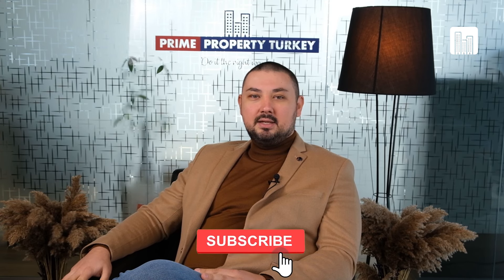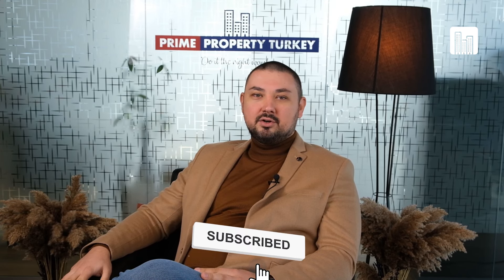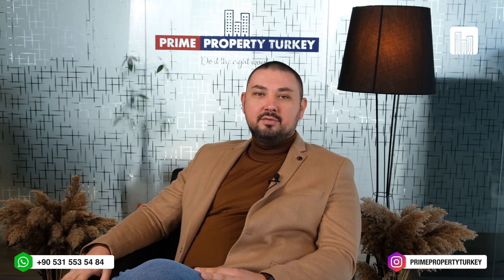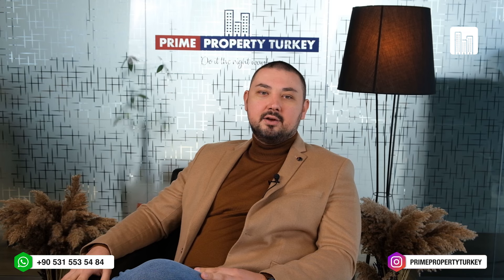Turkish Citizenship by Investment | Prime Talks Ep.4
Turkey offers a prime opportunity for foreigners to obtain Turkish Citizenship by investing minimum of $250.000 in Turkish Real Estate. This episode was filmed in Istanbul and Justin Mays, Cofounder Prime Property Turkey gives you the basic tips, including Rules, Regulations, Eligibility Criteria, Required Documentation and some of the pitfalls when buying a property to get Turkish Citizenship.

Download our detailed Guide for "Title Deed And Turkish Citizenship Process" in 1 Step.
Visit the link below and Signup to download for free.

• 00:00 Turkish Citizenship
• 00:37 What you need to consider
• 01:37 New Rules by Turkish Central Bank
• 02:31 Requirements
• 02:51 What is Appraisal Report
• 03:51 How to Transfer Money
• 05:24 Applying for Title Deed
• 06:06 Applying for Certificate of Conformity
• 07:19 Family covered in Citizenship Process?
• 08:36 How long is the whole citizenship process

Always do your own research when buying property abroad and seek advice from the agency who puts your interest first.